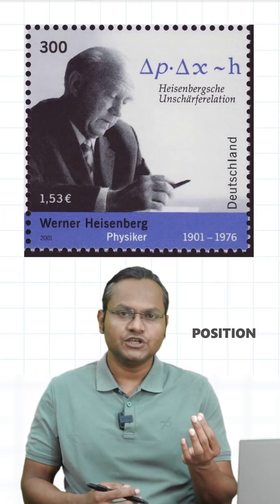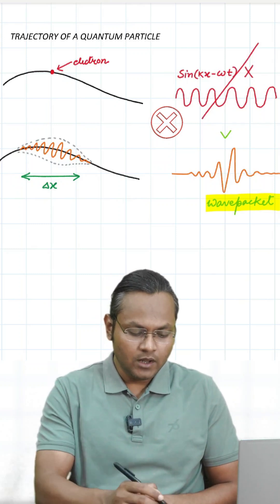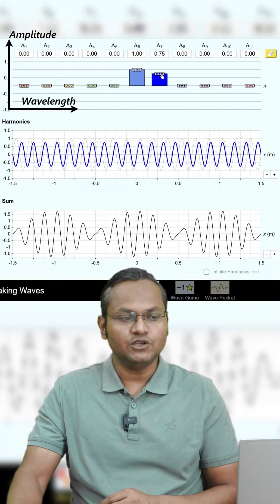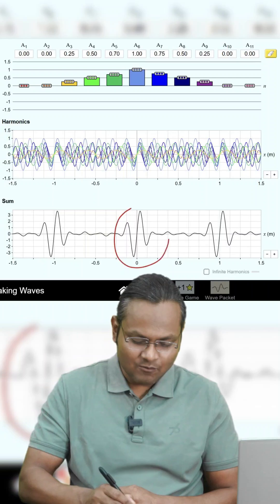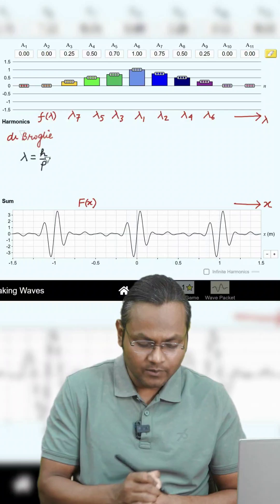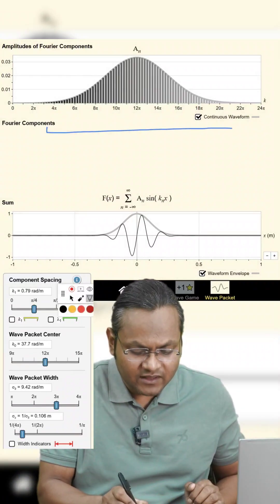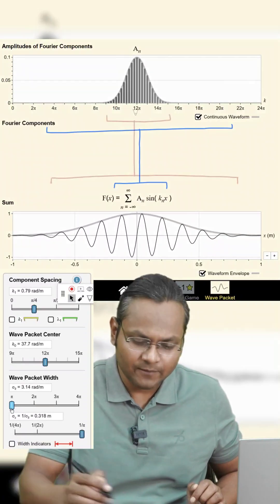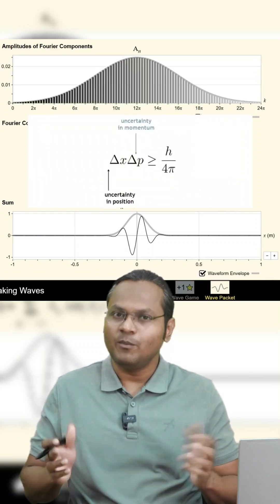Heisenberg Uncertainty Principle - Fourier Transform of Wavepacket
The Heisenberg Uncertainty Relation in quantum mechanics arises naturally from the Fourier transform of a wavepacket. A localized particle in position space corresponds to a broad spread of momenta in momentum space due to the wave nature of particles. This inverse relationship between the standard deviations of position and momentum—rooted in the mathematics of Fourier transforms—leads to the uncertainty principle: Δx·Δp ≥ ħ⁄2.